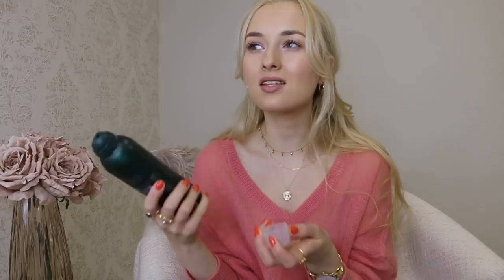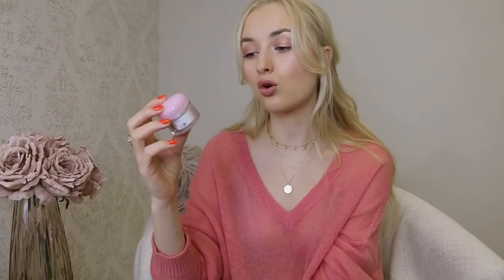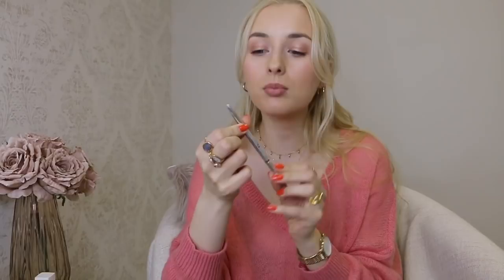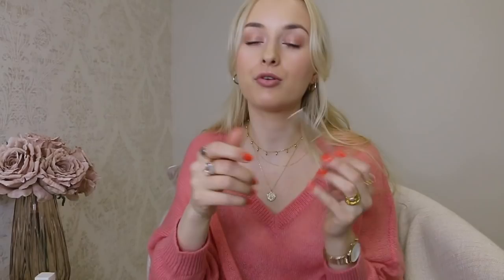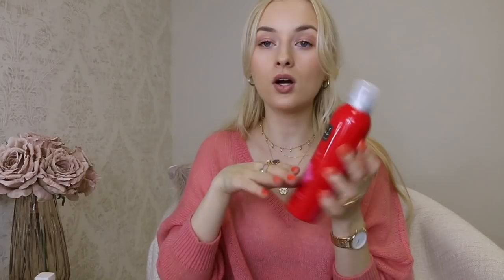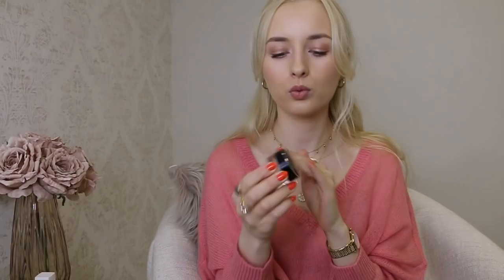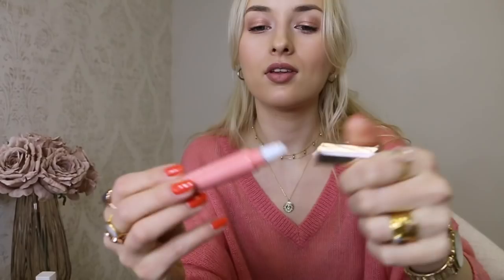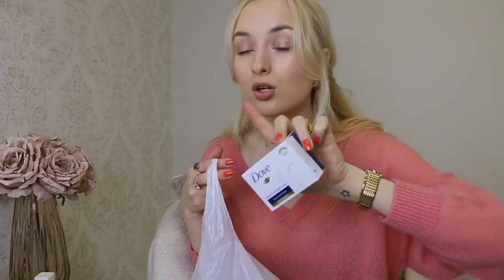EMPTIES & NEW IN BEAUTY!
Products mentioned:
EMPTIES
Gisou Oil
Pupa Shower Milk
Origins GinZing Eye Cream
L'erbolario micellar water
Lancome Hydra Zen Mask

NEW IN
Rituals Yogi Flow Shower Foam

What I'm wearing:
Jumper- H&M (sale)
Rings-Monica Vinader
Rings-Monica Vinader
Atlantis

Filming Equipment:
Canon Eos 70D camera & Rode Pro microphone

Ieva Maslauskaite
S.Daukanto 13-3
Klaipeda
92235
Lithuania

Where else to find me:
Klaipeda